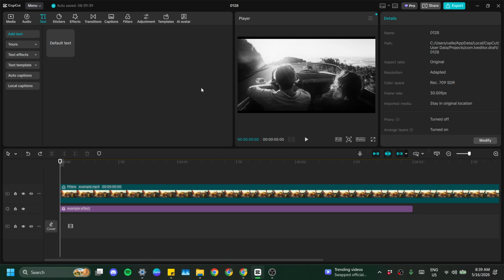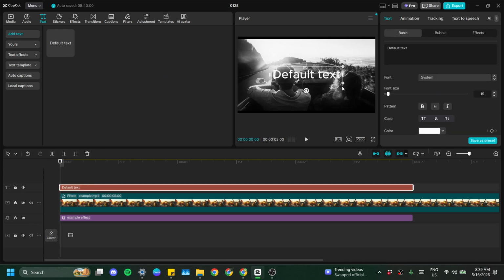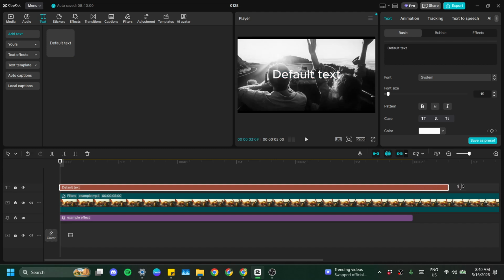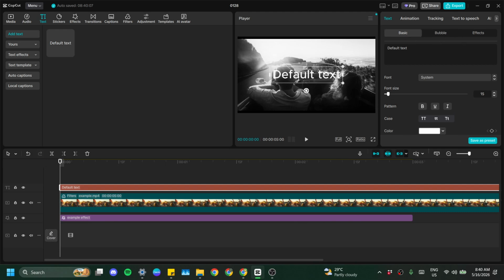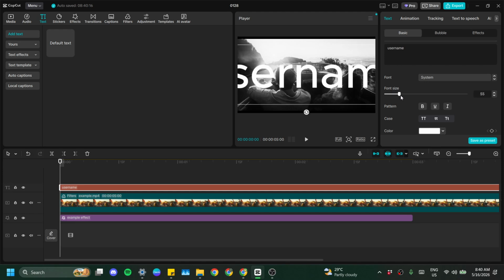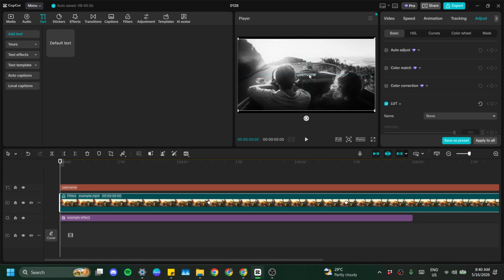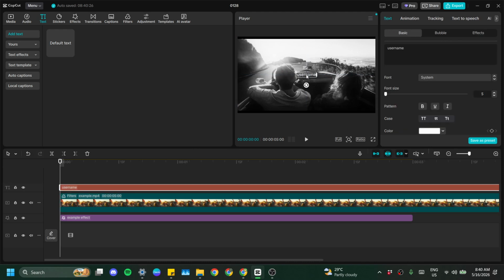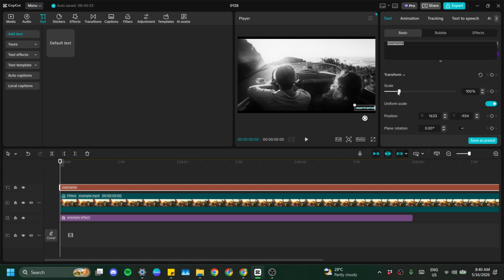How to Create a Watermark in CapCut PC (Updated 2026 Step-by-Step Beginner Guide)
Want to add your own logo or text watermark to videos in CapCut PC? In this updated 2026 beginner tutorial, you’ll learn how to create a watermark in CapCut PC quickly and easily for branding and content protection.

In this video, you’ll learn:
• How to create a text or logo watermark in CapCut PC
• How to position and customize your watermark
• How to keep your watermark visible throughout the video